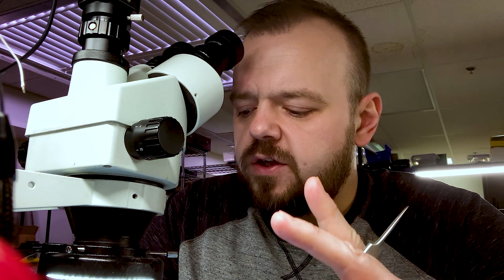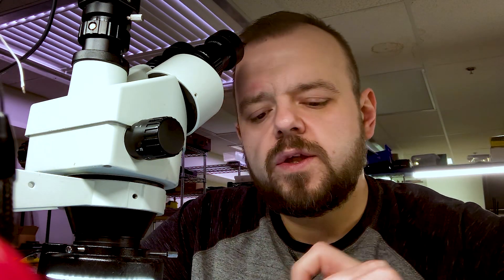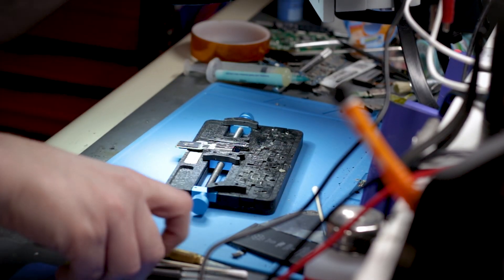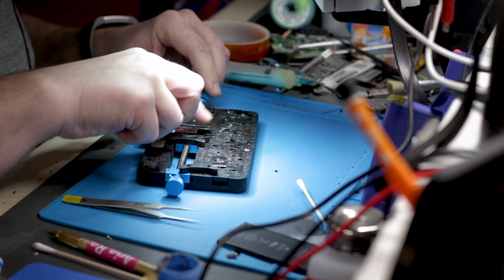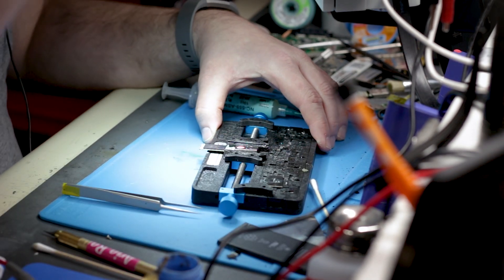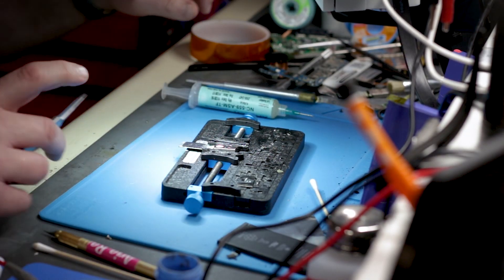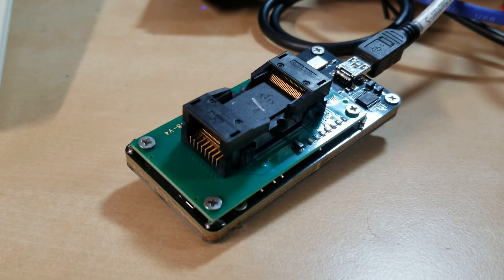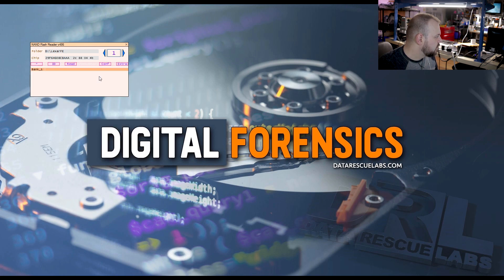Lexar USB drive not working - Can I recover the data?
The entire procedure is in this video.

Yes, my videos are long bu If you want to jump around the video:

0:00 What am I going to work on?
0:38 Preparing for chipoff of the first chip
1:15 First chip removal
2:44 Cleaning the first chip
4:07 Preparing for chipoff of the second chip
5:04 Second chip removal
5:47 Cleaning the second chip
6:39 Final cleaning
9:51 Preparing the Flash Extractor reader
11:36 Inserting the chip
12:27 Reading the chips
13:28 Recovery process
14:40 Ending
14:54 Credits

Some of the tools that we use:

FlashExtractor
Z3X EasyJtag + UFS
JBC NANO
PC-3000 UDMA
PC-3000 Portable III +SSD and nVMe
DeepSpar 3
DeepSpar 4
ZXW Tools
Camtasia Studio

MSAB XRY
Magnet Forensics IEF
Magnet Axiom
X-Ways
FTK Imager
Various Linux Distros

145 Traders Blvd East Unit 8
Mississauga, Ontario
L4Z 3L3
Canada